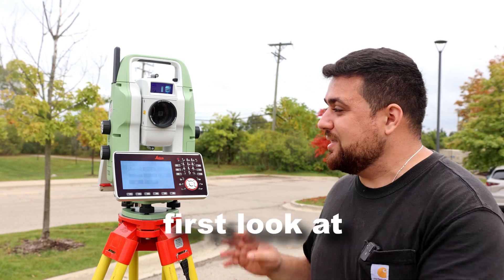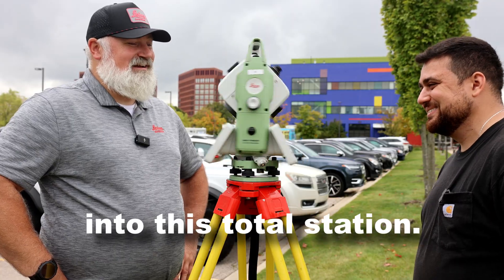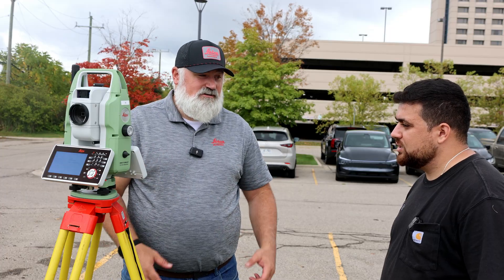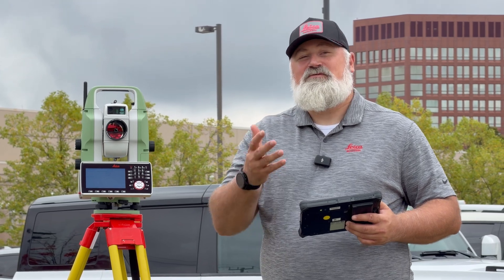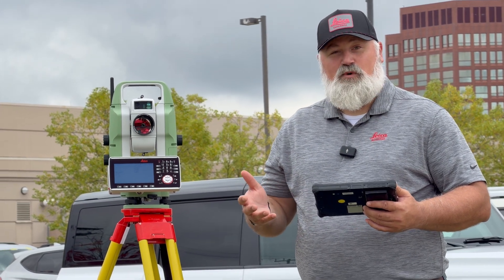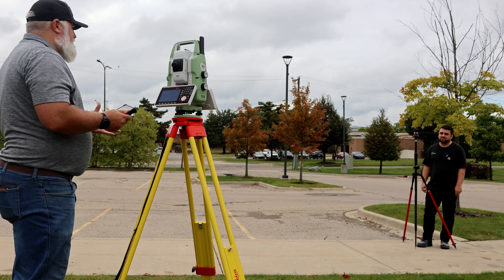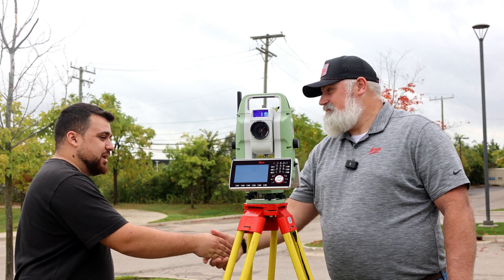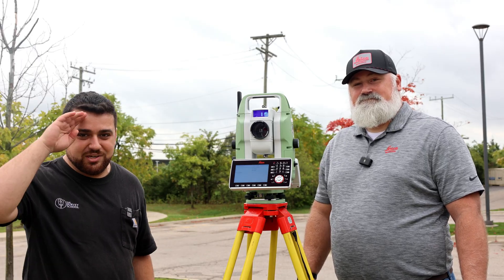The First AI Total Station: Leica TS20 Hands-On Review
I got to spend some time with Leica Geosystems to get a first look at the brand new, AI-powered TS20 Total Station. This isn't just an update, it's a complete redesign built from the ground up with an integrated NPU (Neural Processing Unit) that brings artificial intelligence directly into the field.

From automatically detecting your prism type to prevent errors to its whisper-quiet motors and massively upgraded camera, we dive into every new feature that makes the TS20 a potential game-changer for surveyors.

🔍 In this video, we explore:

AI Detect: See how the TS20 automatically identifies your prism and minimizes field errors.
New Motors: A side-by-side sound and speed comparison with the TS16.
20MP Camera: A huge leap in image quality for faster and more detailed panoramic scans.
AP20 Synergy: Why the near-instant IMU initialization is a massive quality-of-life improvement.
Upgraded Hardware: A look at the built-in long-range Bluetooth handle and continuous autofocus.